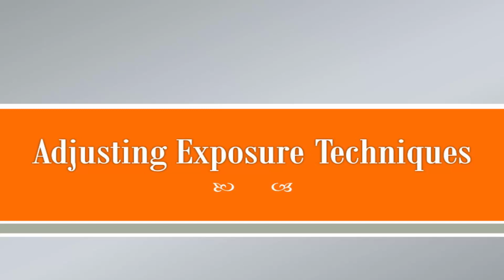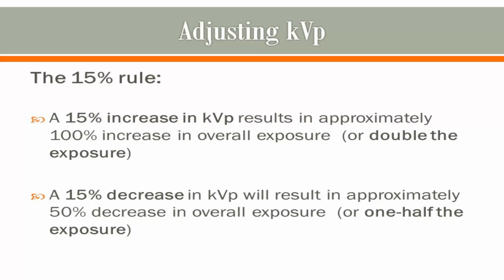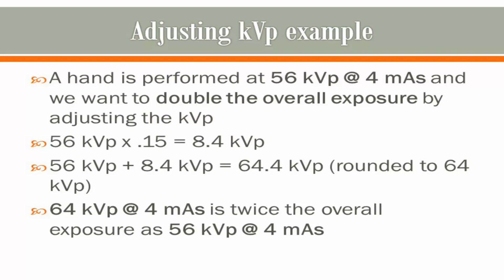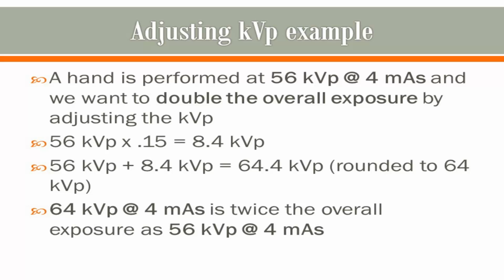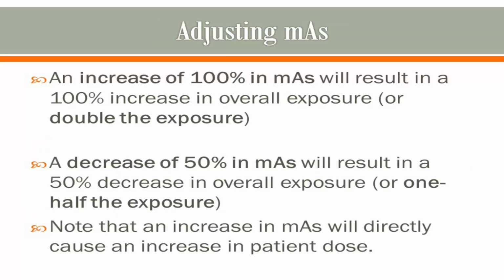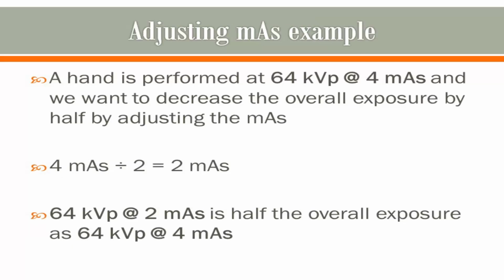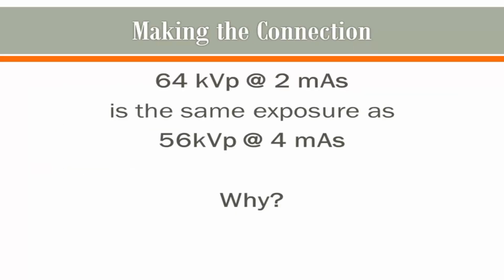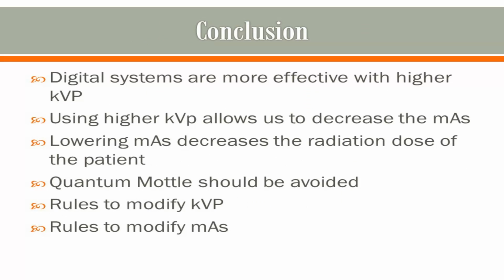Digital Technique 2 - Adjusting Technique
Part two of a video series designed to introduce radiography students to digital technique selection concepts.